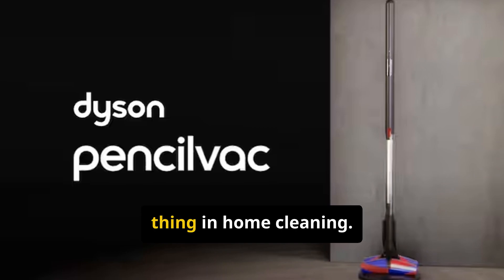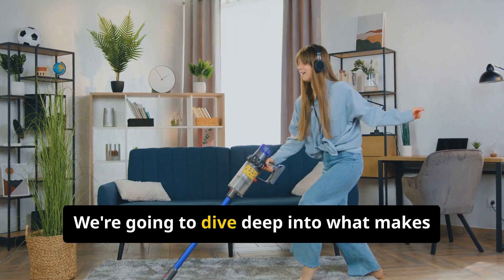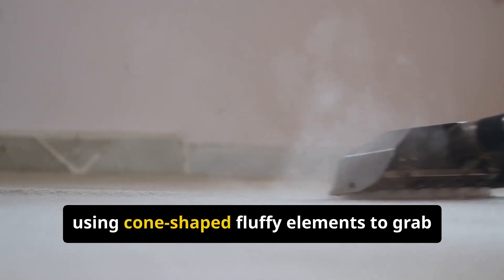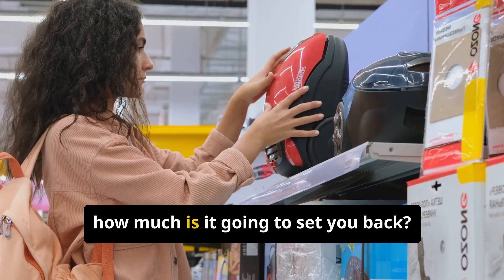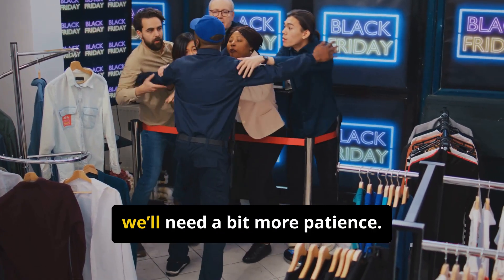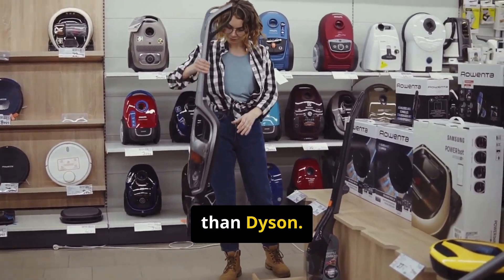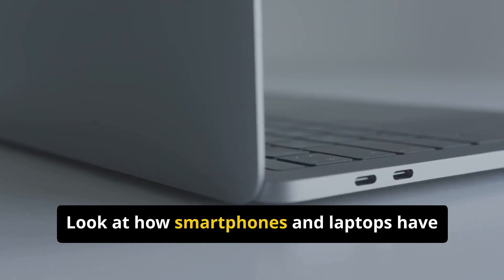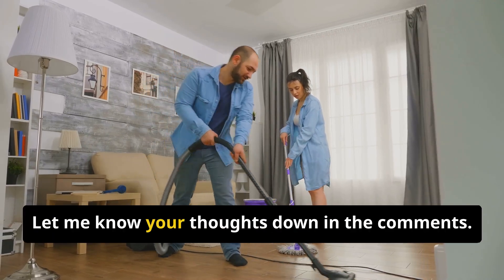Dyson PencilVac Unveiled: World’s Thinnest Cordless Vacuum 2025! 🚀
🔍 Discover the Dyson PencilVac, the world’s thinnest cordless vacuum launched in 2025! Weighing under 4 lbs with a 38mm diameter, it offers 55W suction, app connectivity, and a 60-min battery. Available now in Japan ($590) and coming to the U.S. in 2026. How will it compete with Shark and iRobot? Watch to learn more about this game-changing innovation! 👇

💬 Comment: Will you buy the PencilVac?